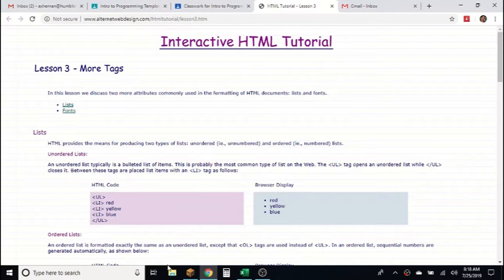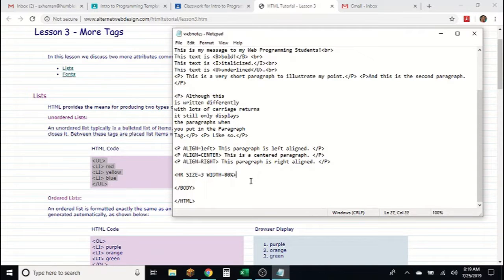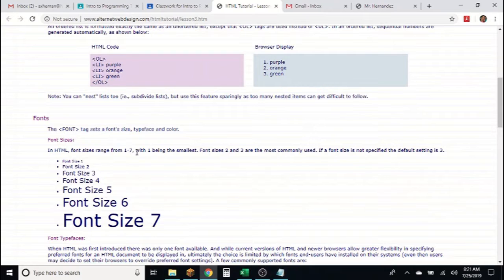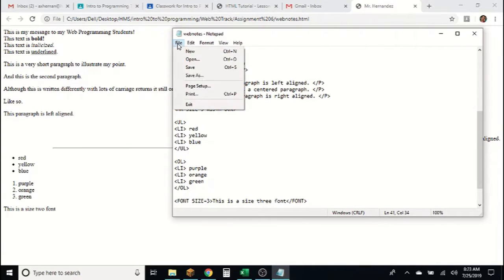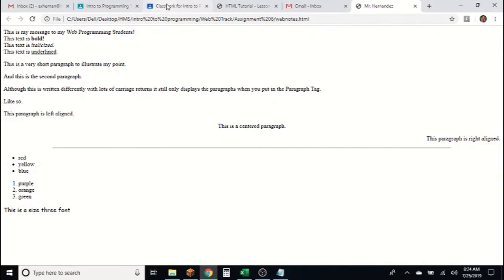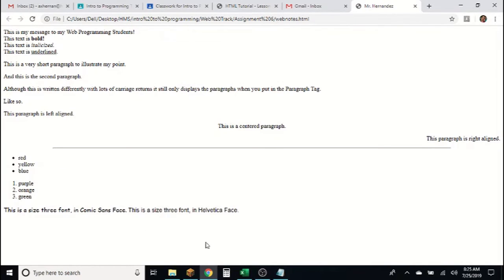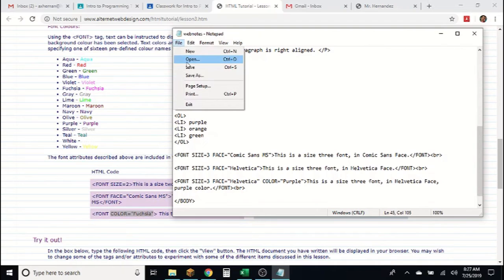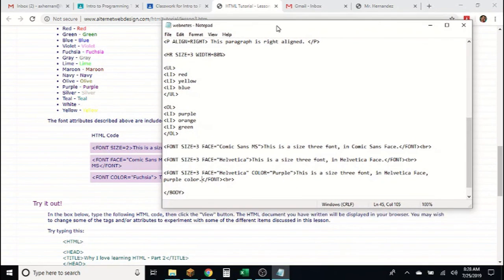HTML Lesson 3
How to complete Lesson 3